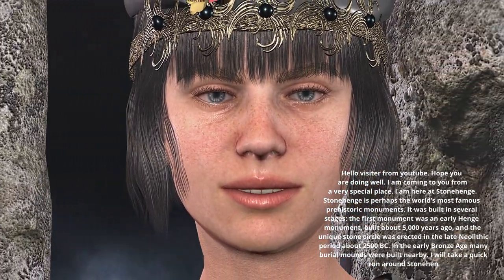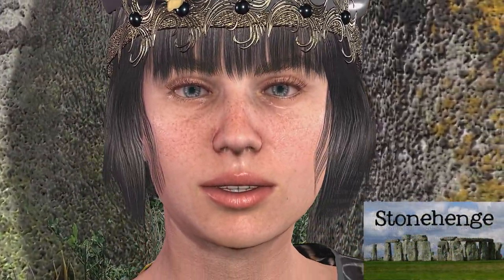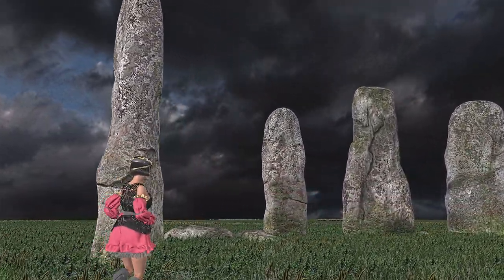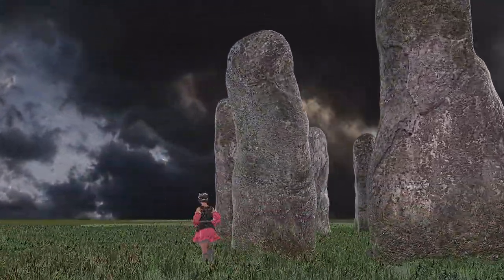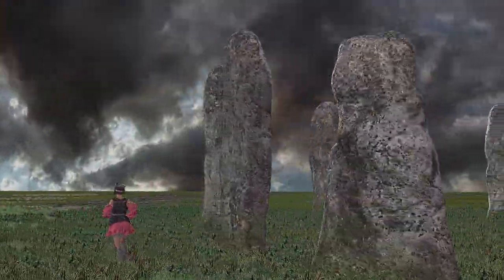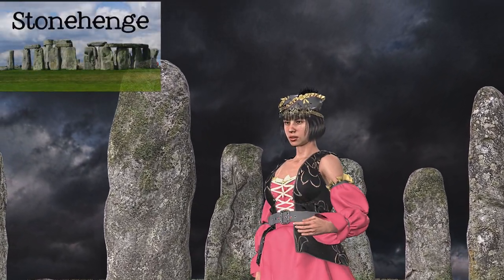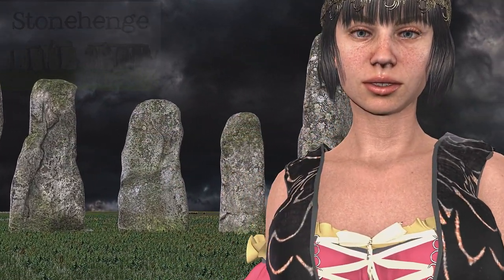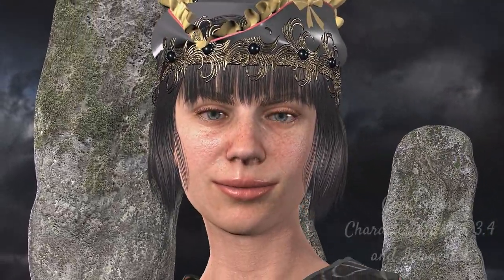Iclone 7 & Character Creator 3 Animation😊Great Stonehenge! 5000 Year Old Mystery😊Fun with Iclone 7.9